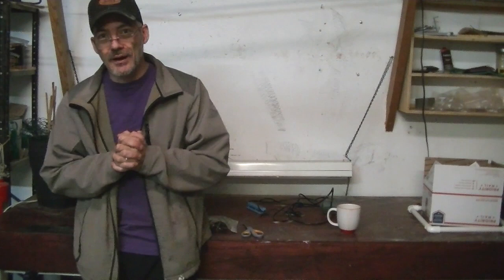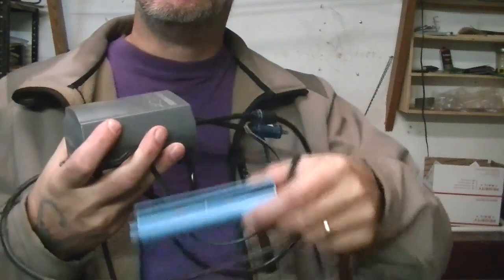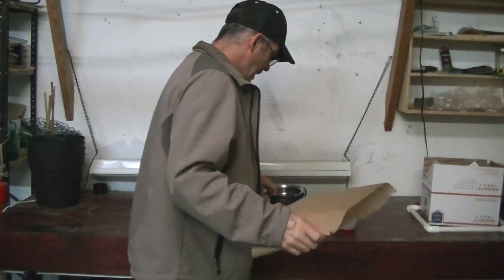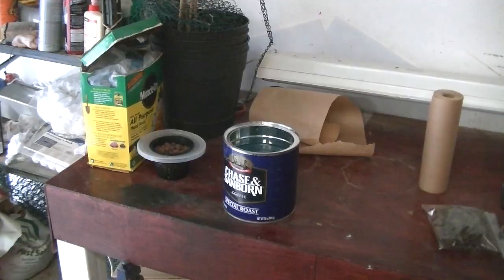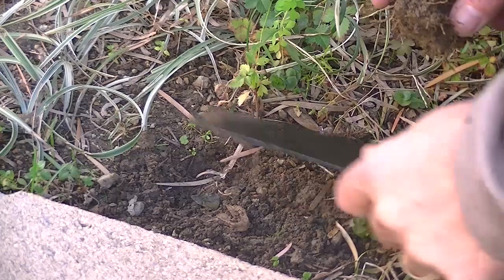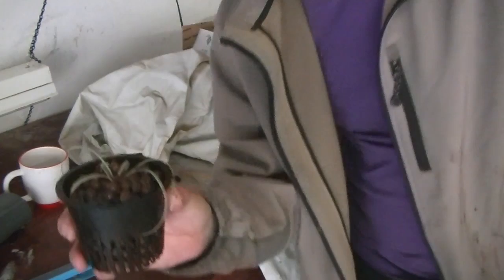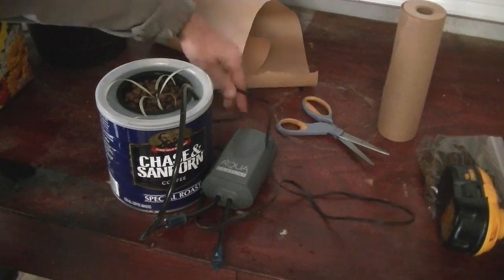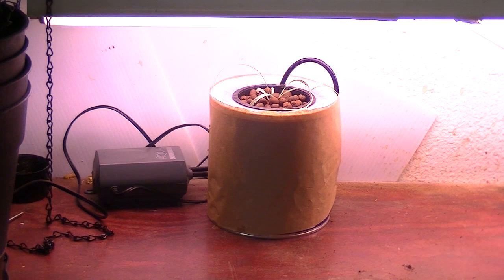Very small Hydroponic system, Home made, for $10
Check out One of my best videos yet 6 hours to make. All about hydroponics, nutrients and pH levels, looking at two planting methods from start to finish. it's worth a look.

I use hydroponics to start all my plants, it's much faster and very easy, now with my home made deep hydroponic system I can grow larger vegitables like your greens etc. even a tomato plant.

Make sure you add hydrogen peroxide once a week!! Make a ventilation cut under the brim in an area that light isn't touching. That will help decrease some humidity. Unlike soil when you add nutrients to the water the water is extremely acidic and will shock the roots. For this go to HomeDepot and get a little PH kit and there solutions for PH, very cheap, This is a MUST...

Thanks